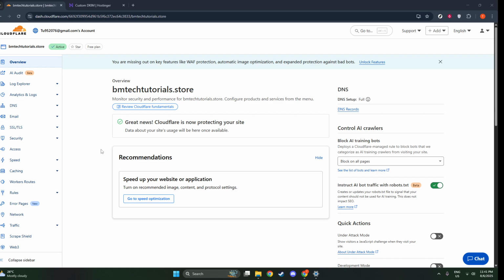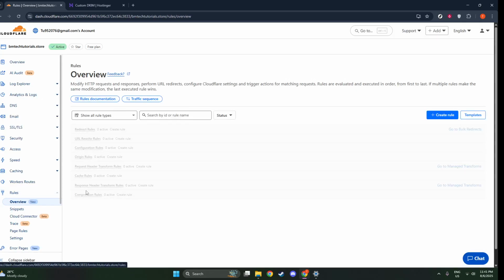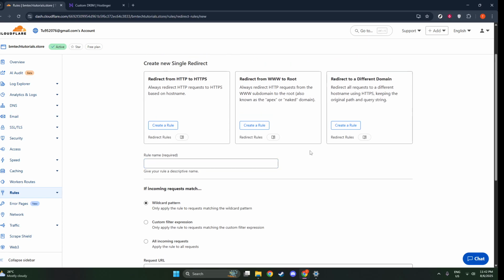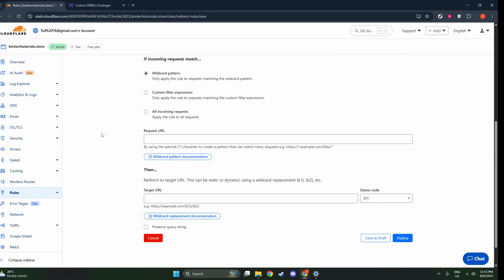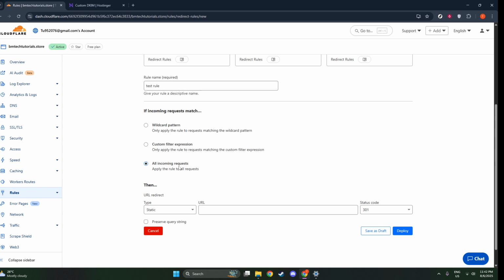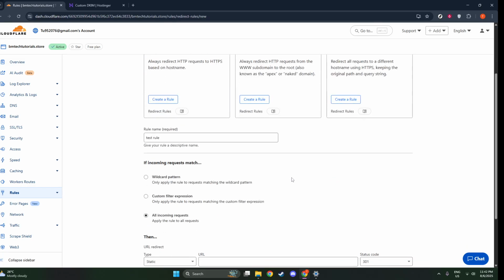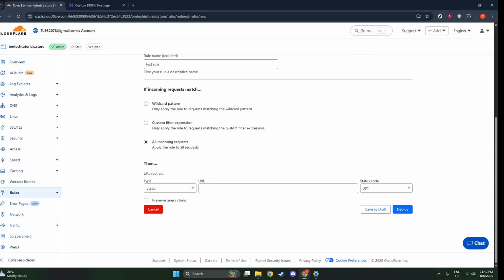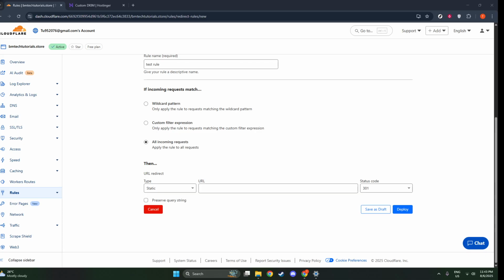How to Redirect in Cloudflare [2026 Full Guide]